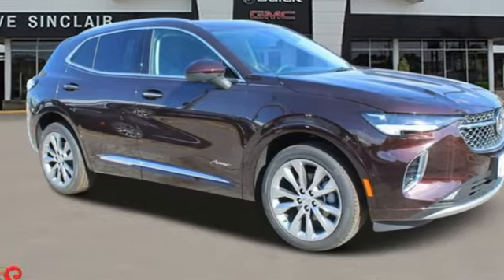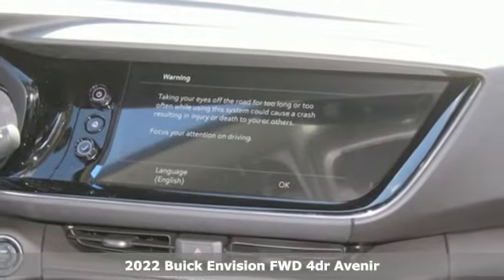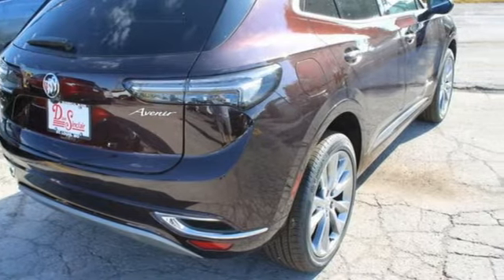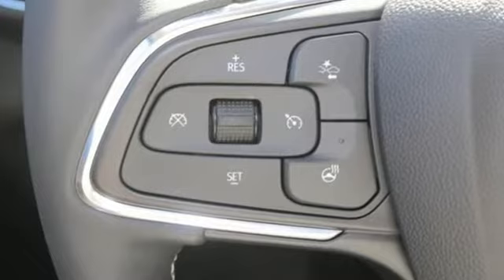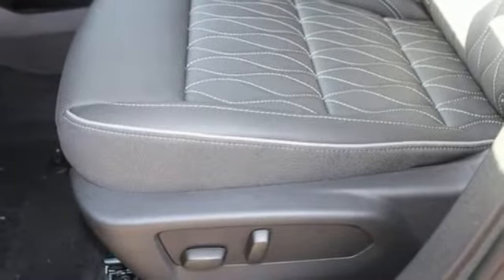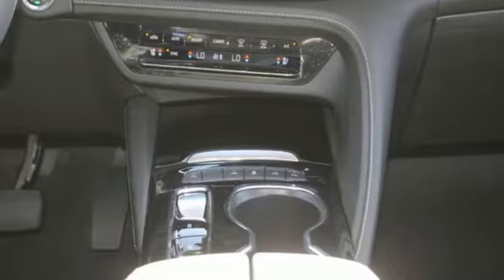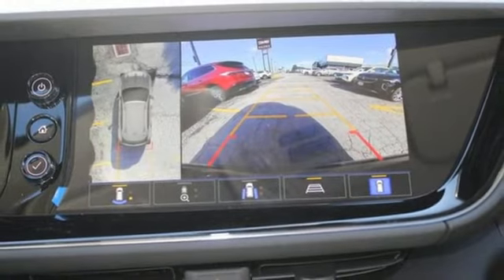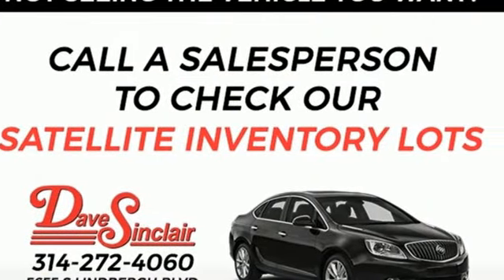New 2022 Buick Envision Saint Louis, MO B220303 - SOLD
Year: 2022
Make: Buick
Model: Envision
Trim: Avenir
Engine: 2.0L Turbocharged
Transmission: Automatic
Color: Rich Garnet Metallic - Red
Interior: Ebony seats Leather
Stock #: B220303
VIN: LRBFZRR44ND151447

Address:
5655 S Lindbergh Blvd